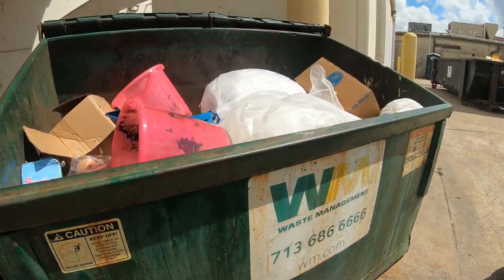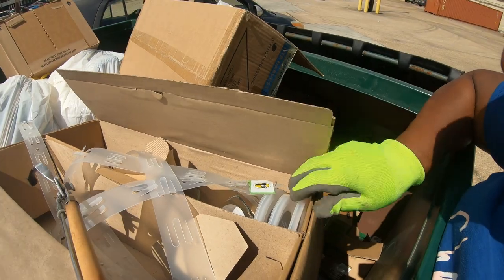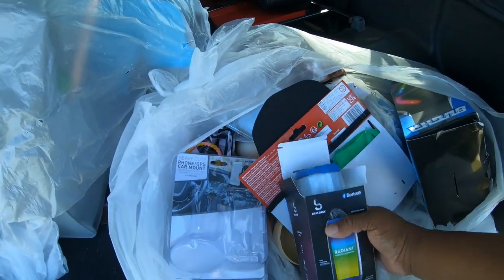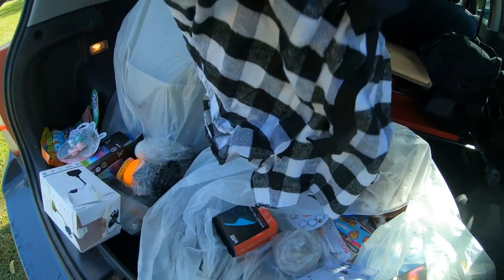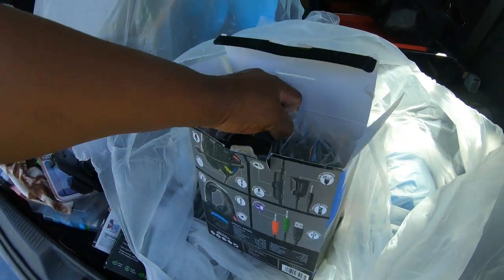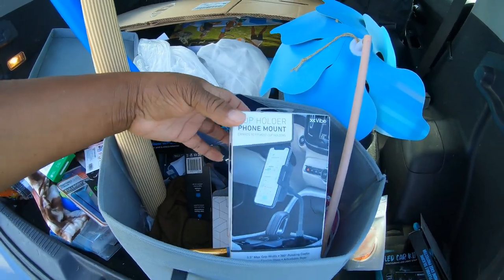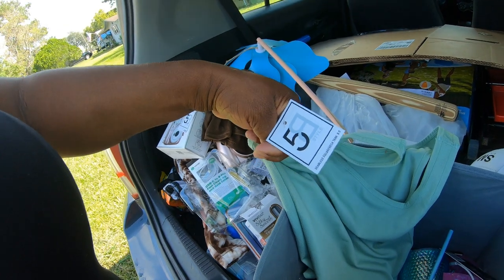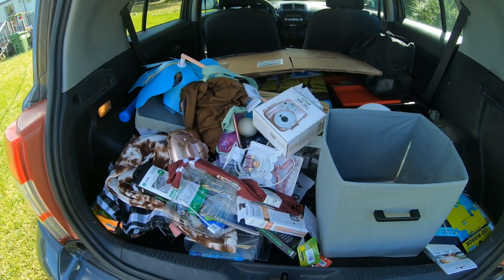MYSTERY BAGS FROM 5 BELOW DUMPSTER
DUMPSTERS HAVEN'T BEEN GIVING LATELY BUT FOUND SOME WONDERFUL MYSTERY BAGS AT FIVE BELOW. BTW YES, THE ITEMS WORKED FORGOT TO FILM BEFORE GIVING AWAY.